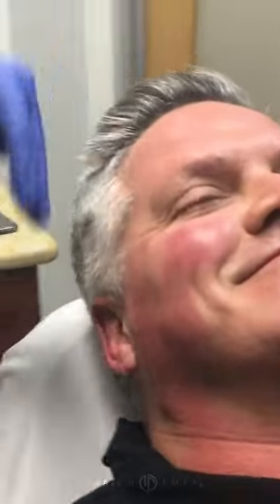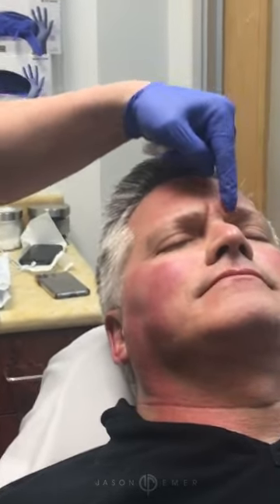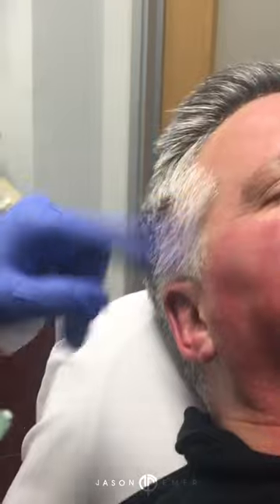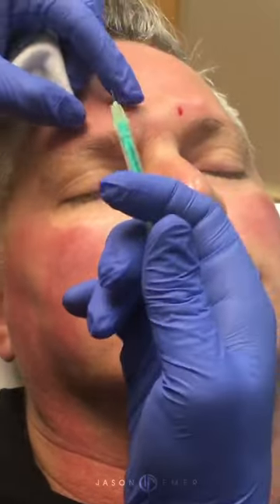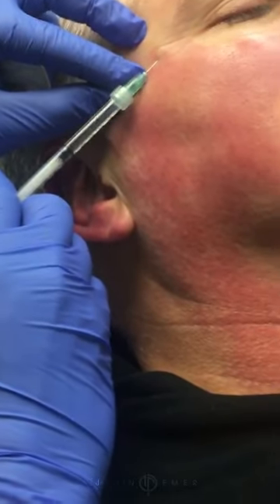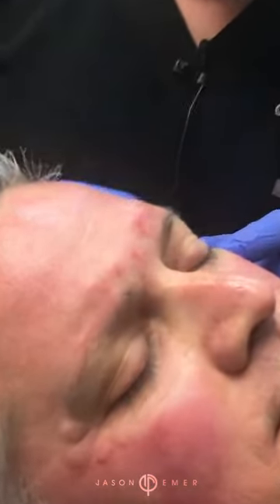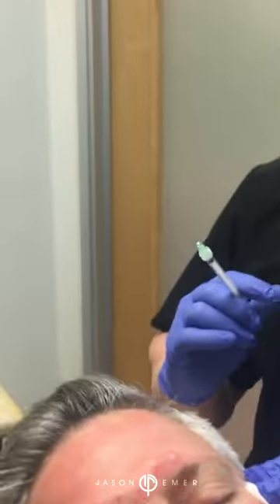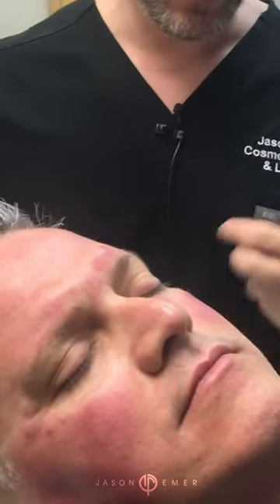BUSINESS EXECUTIVE GETS BOTOX FOR WRINKLE PREVENTION AND ROSACEA CONTROL |LOS ANGELES Dr. Jason Emer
@botoxcosmetic, xeomin and dysport are the known "freezers" on the market that work to prevent movement wrinkles, help reduce oil production, shrink pores, and help facial redness. Too high a dose gives a "frozen" unnatural look, but gives a longer result. Too little a dose and very little change is seen. So there is an "art" to injection placement and dosing for each person, it must be customized. Since your body is constantly producing nerve receptors, these injections require maintenance, otherwise the wrinkles will slowly return as the muscle regains function.